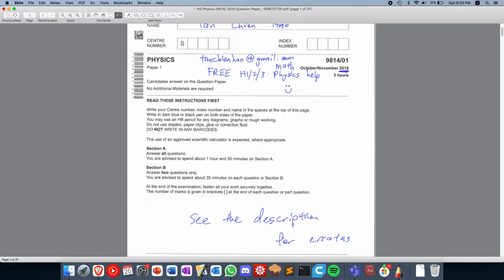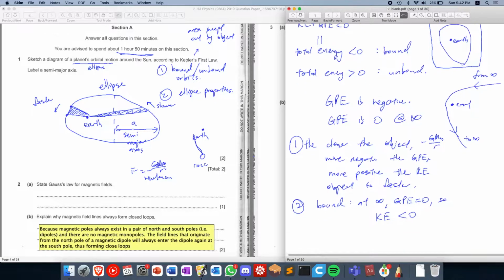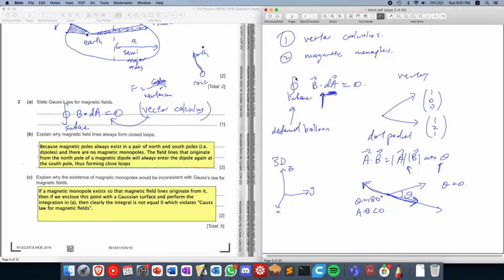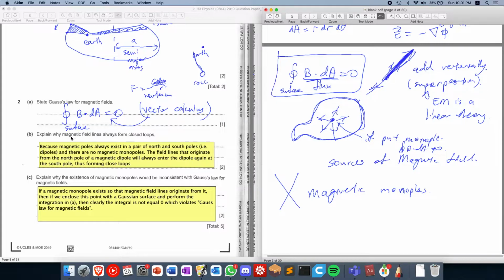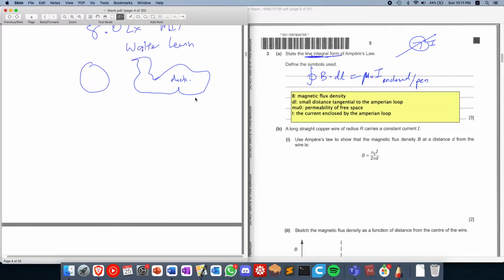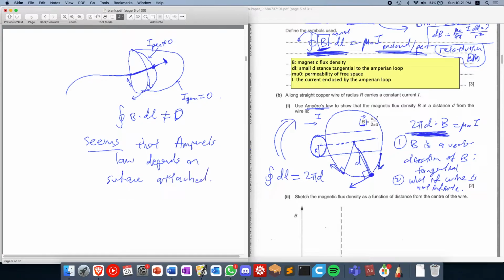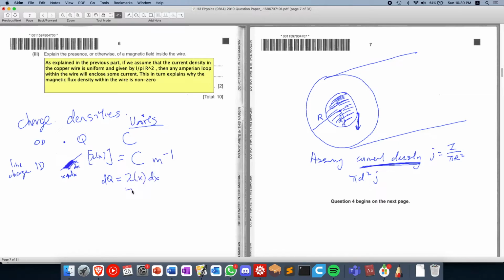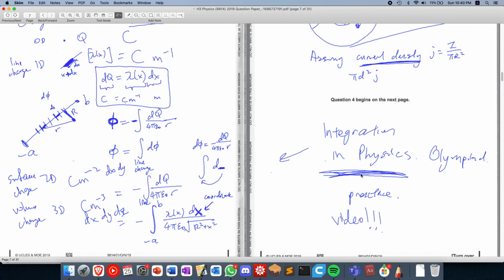H3 Physics 2019 Paper Gameplay/Walkthrough Tutorial | SEE DESCRIPTION | Part 1 (Q1-3)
Tell me if you like these type of videos!

Given the popularity of this video, I have started a new YouTube channel making better H3 videos, check out this playlist